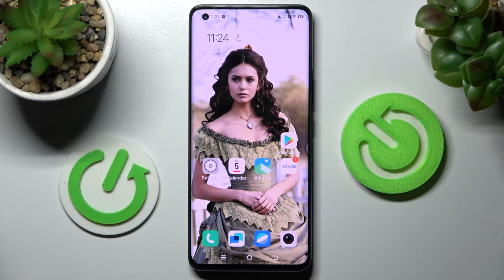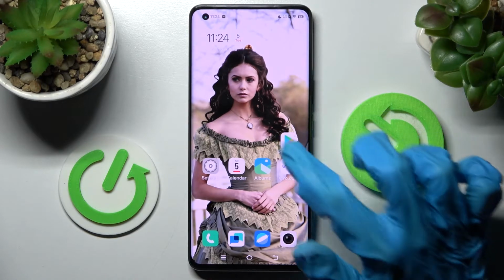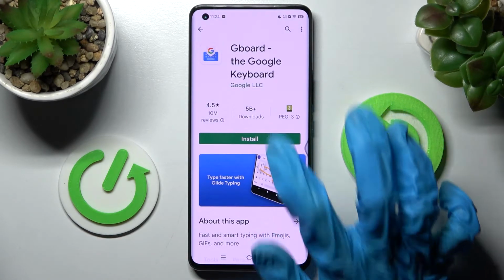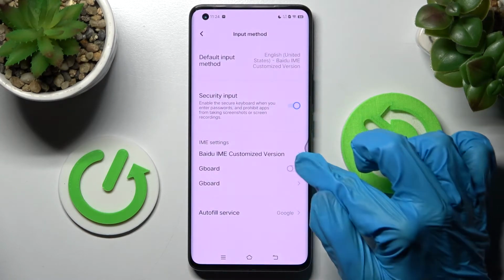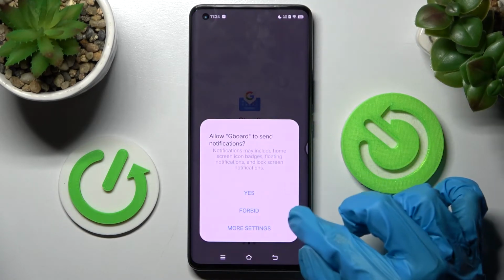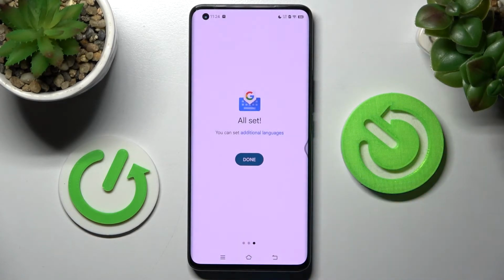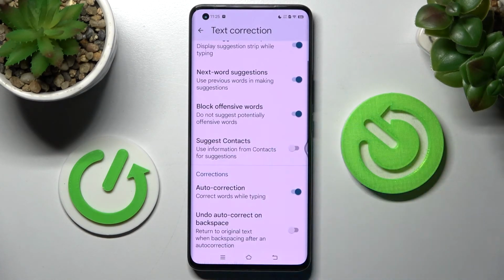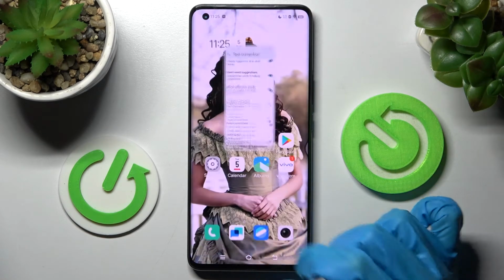Vivo IQOO 5 Pro - How To Turn On & Off Auto Correction | Install Gboard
If you want to enable or disable auto correction on Vivo IQOO 5 Pro, with this video you can learn how to do it. By following our Instructions video you'll see how to easly activate auto correction for Vivo IQOO 5 Pro Keyboard. You can find more useful guides on our YouTube channel HardReset.Info! if you have any problem with any kind of device like Smartphone, Smartwatch, Headphones, Routers, Smart TV, etc... solution should be there!

Can i enable auto correction for Vivo IQOO 5 Pro ?
Keyboard Auto Correction Vivo IQOO 5 Pro ?
How to get auto correction Vivo IQOO 5 Pro ?
Gboard Keyboard Auto Correction Vivo IQOO 5 Pro ?